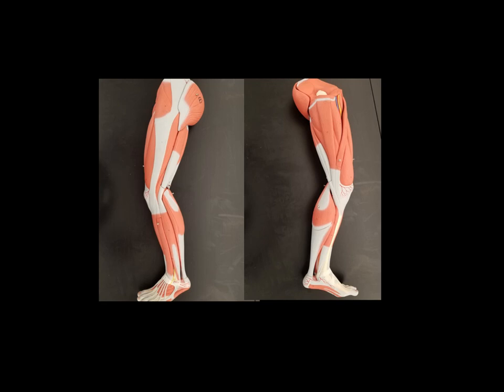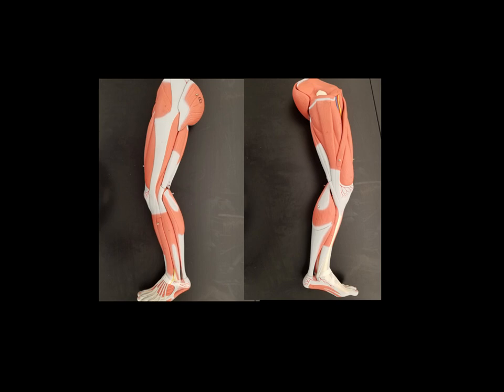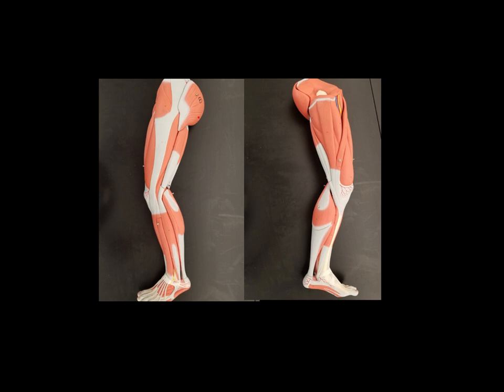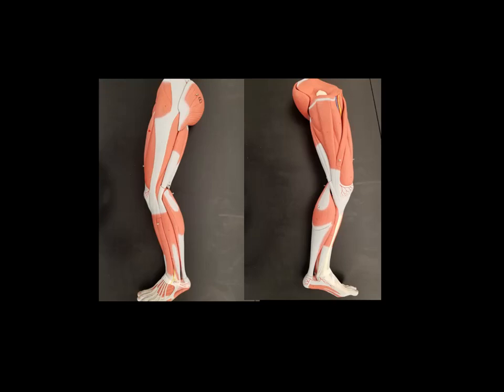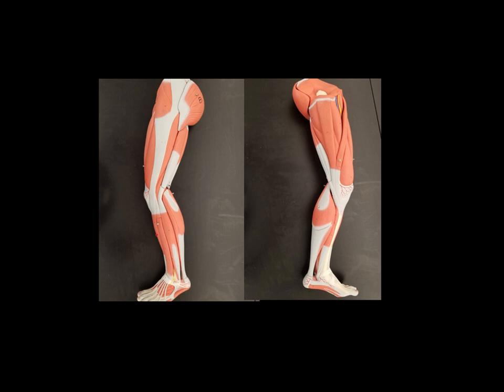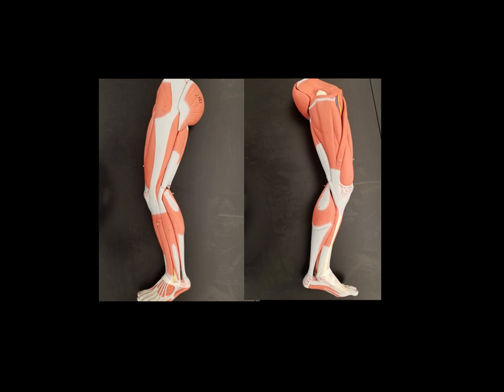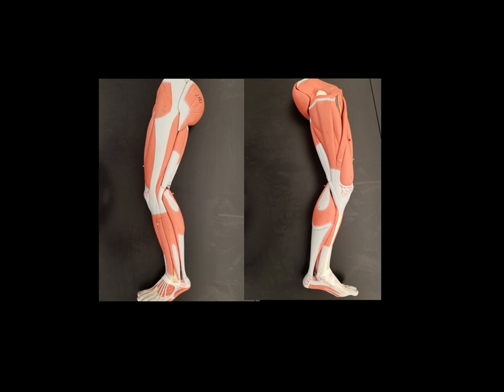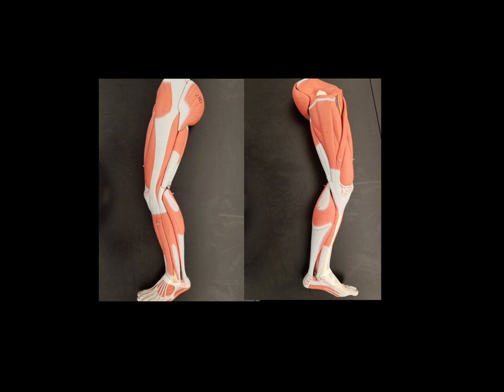Leg musculature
Leg muscle walkthrough for BCTC BIO 137 lab